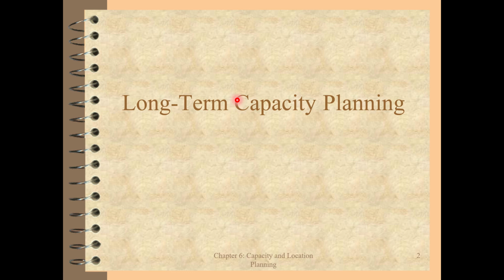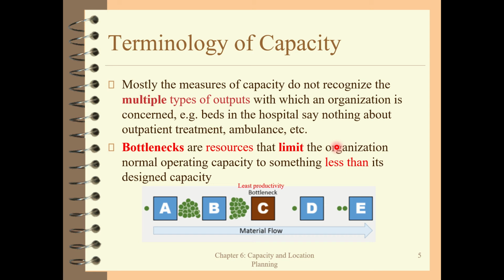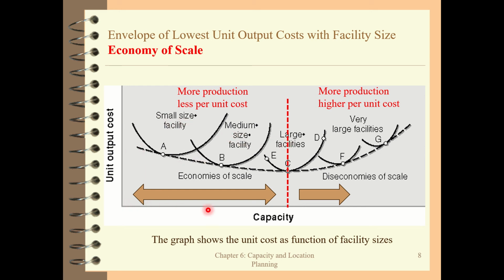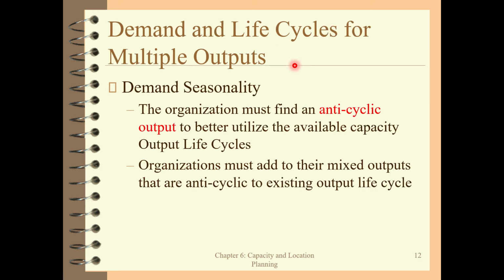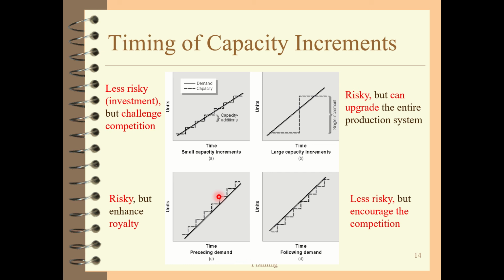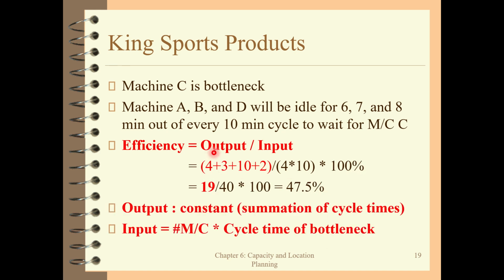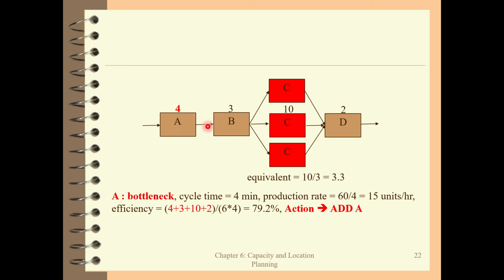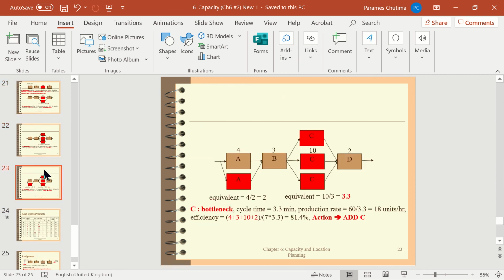Product Planning-30 Sept 2020